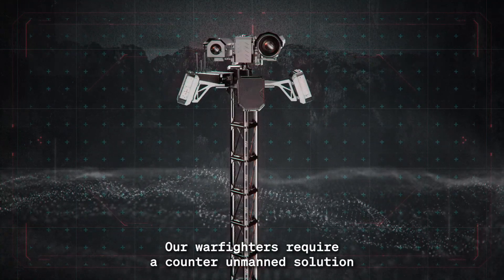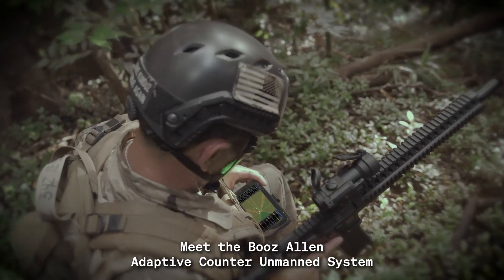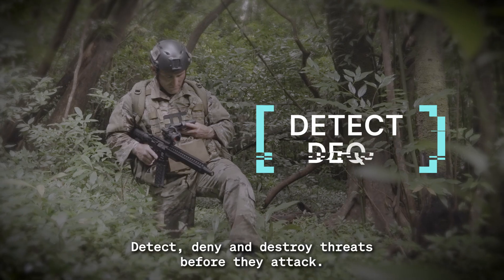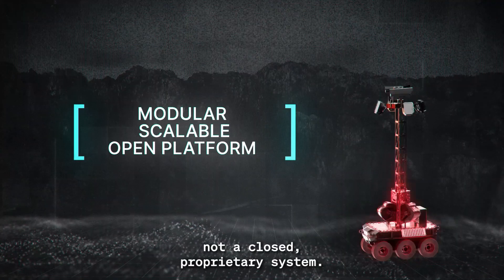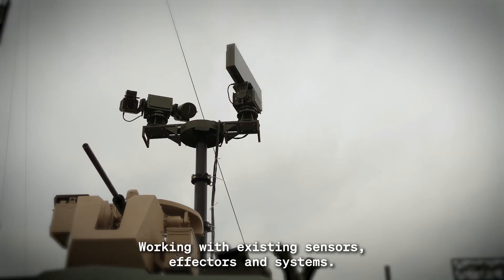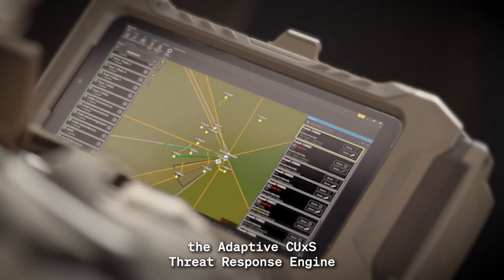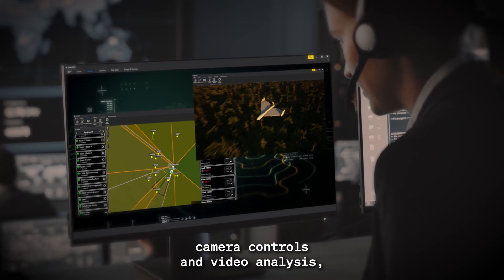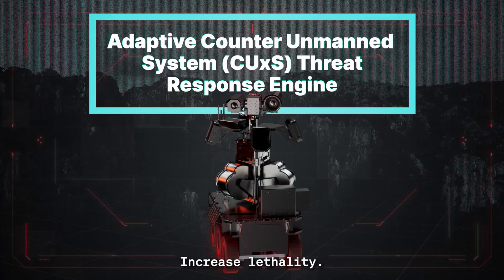Adaptive CUxS Threat Response Engine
Defending against evolving threats requires more than technology—it takes experience. Booz Allen’s counter-unmanned aircraft system (C-UAS) solutions are shaped by decades of collaboration with U.S. warfighters and mission experts who understand the fight.

The Booz Allen Adaptive CUxS Threat Response Engine builds on that foundation—a solution that uses radar, electro-optical/infrared, and RF sensors to detect, track, identify, and defeat threats. Its modular, open platform delivers 360-degree situational awareness and is customized for any mission environment.